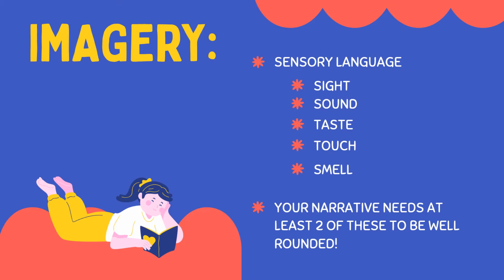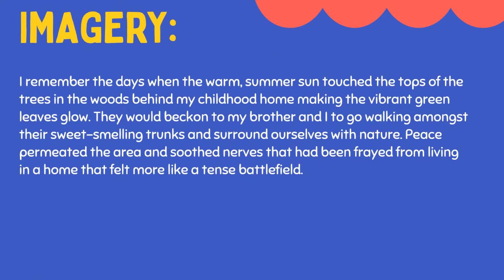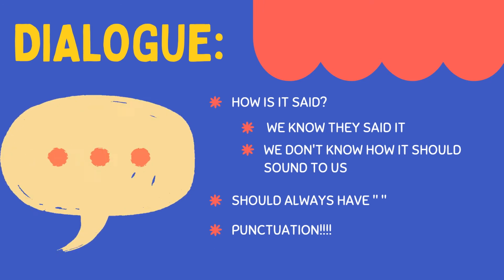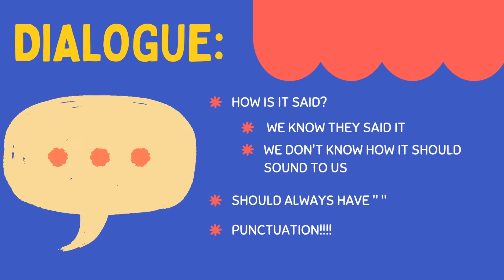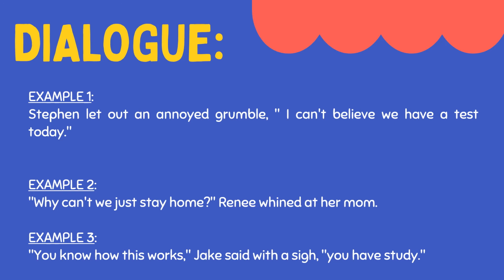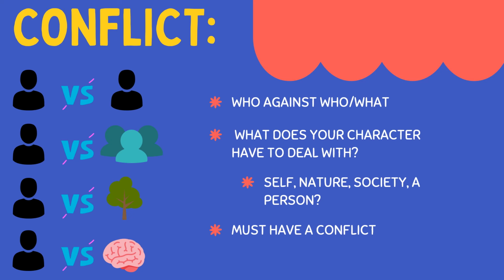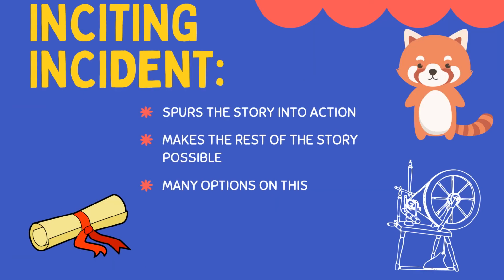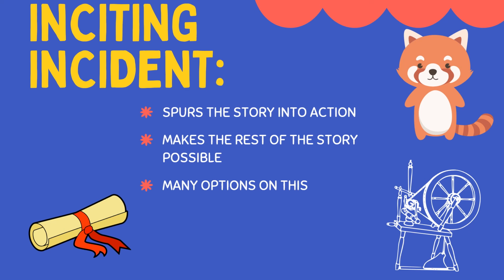Narrative Writing PPT Notes Video